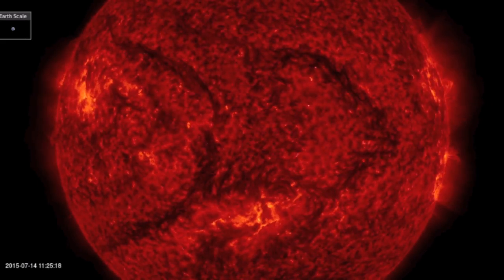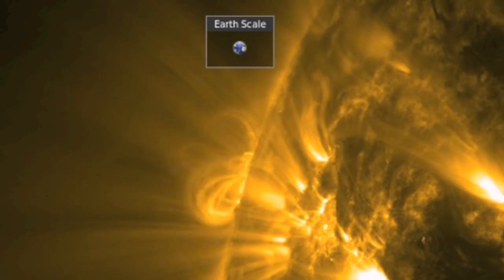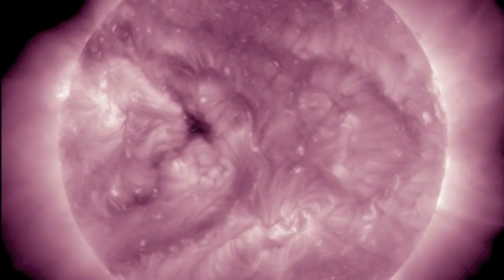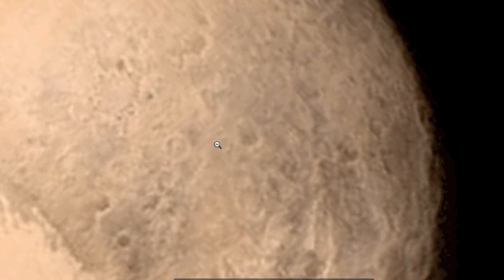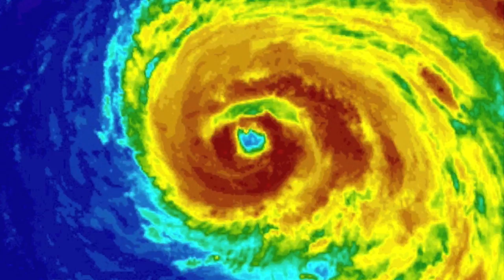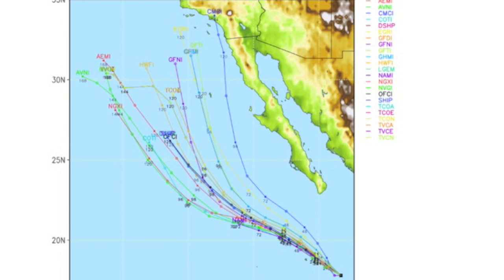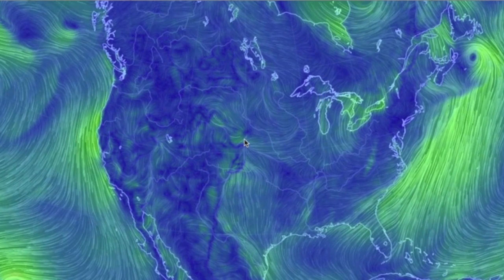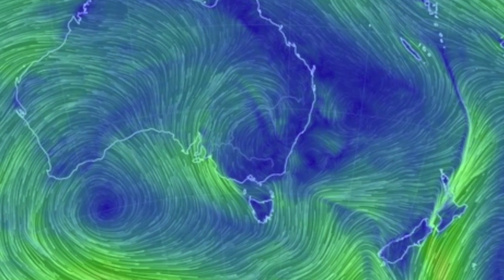Big Plasma Filaments, Pluto Stuns Again | S0 News July 15, 2015